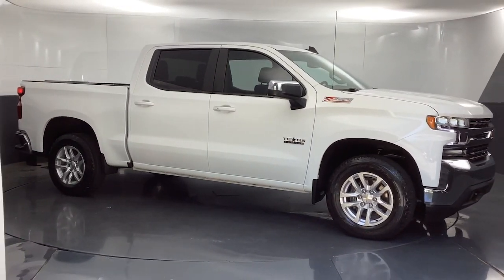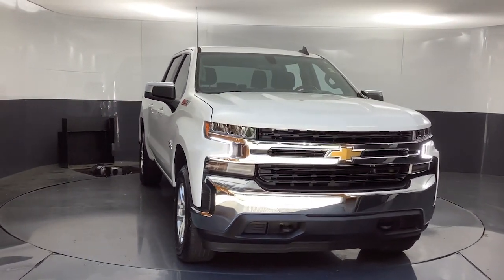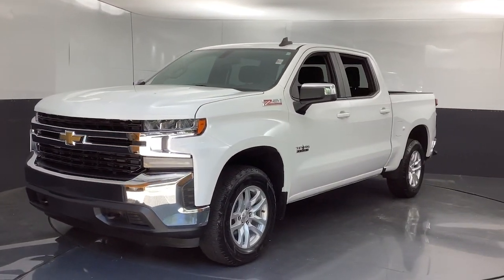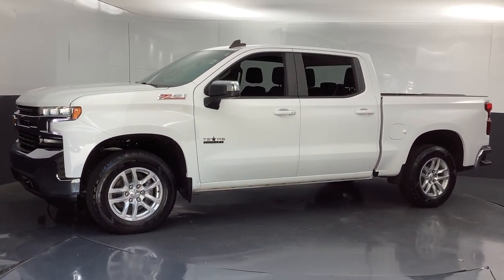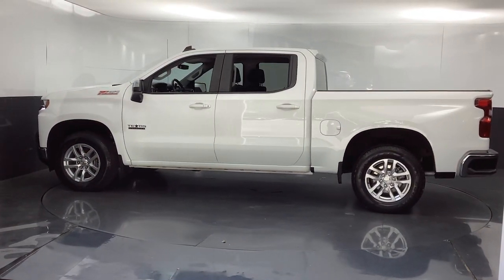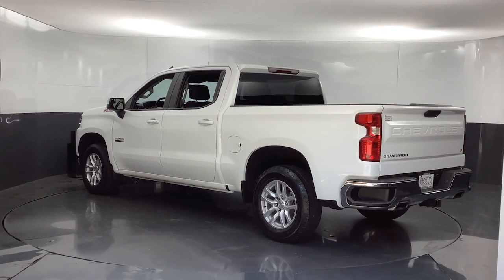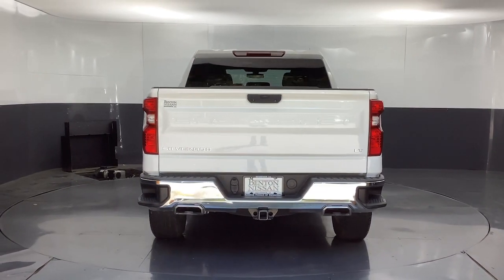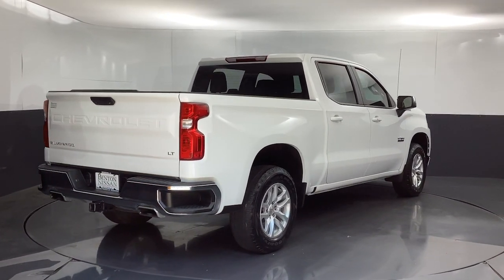2021 Chevrolet Silverado_1500 Tuscaloosa, Birmingham, Hoover, Mccalla, Alabaster P4705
Summit White Used 2021 Chevrolet Silverado_1500 LT available in 5487 Academy Way, Bessemer, Alabama at Benton Nissan of Bessemer. Servicing the Bessemer, Tuscaloosa, Birmingham, Hoover, Mccalla an Alabaster, AL area.

#{MAKE}
#{MODEL}
2021 Chevrolet Silverado_1500 LT - Stock#: P4705

APPLE CarPlay/ANDROID AUTO USB/HANDFREE/SYNC BACK UP CAMERA NON-SMOKER 8-Speed Automatic 4WD Black Cloth.brbrbrPrice plus Benton benefits dealer added options taxes and fees.